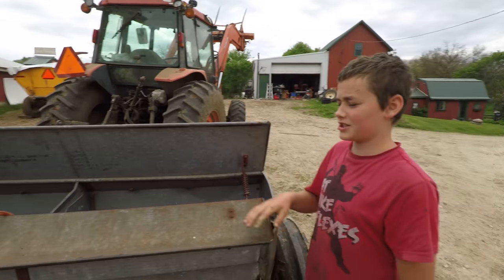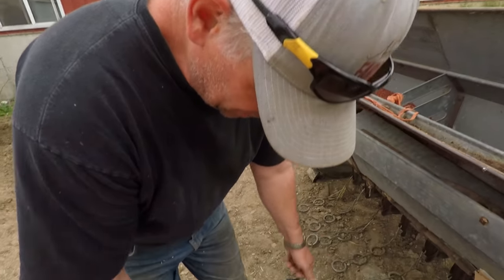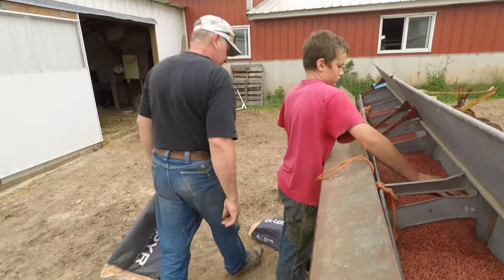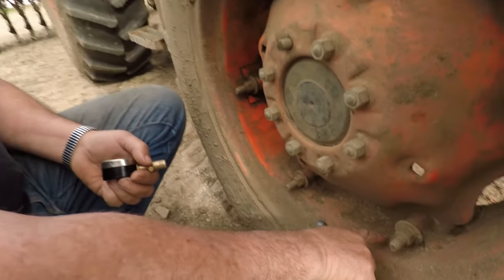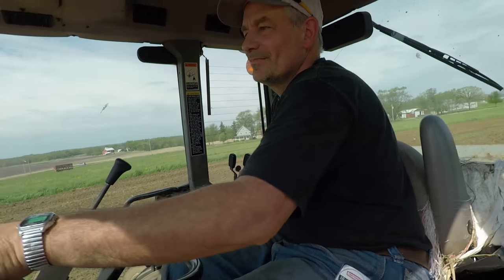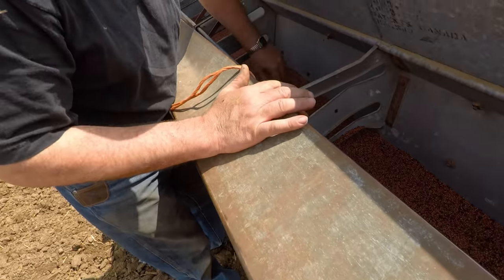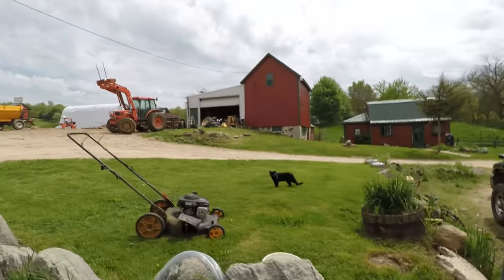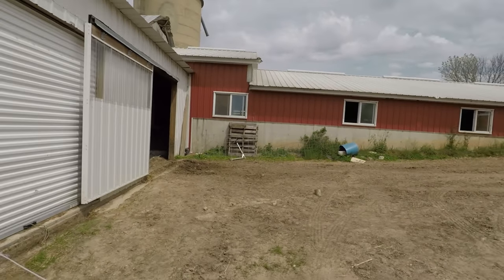Planting Sudangrass | May 2020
Spring is here! It's now time to plant some sudangrass that we will hopefully have ready soon to chop as green feed for the cows! We hope you enjoy the video!